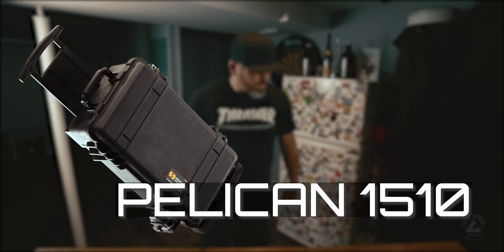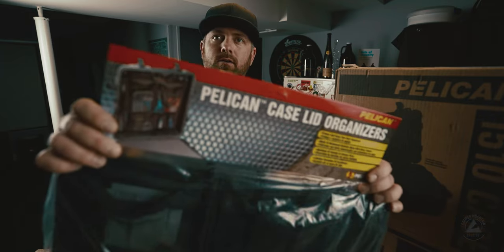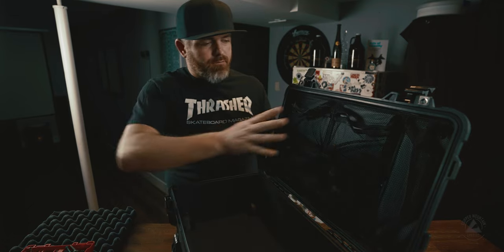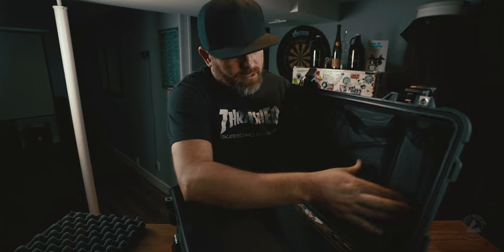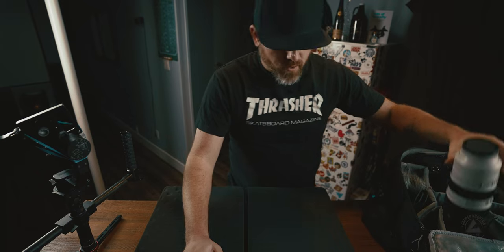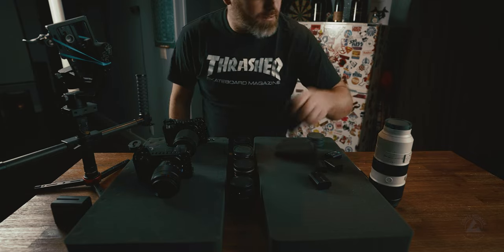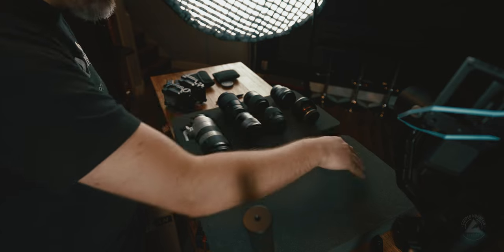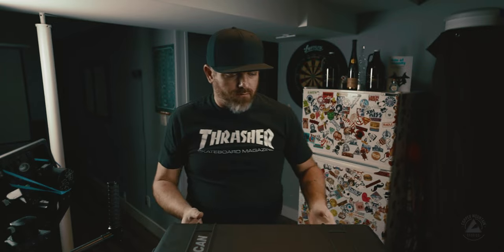My setup || Pelican 1510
My setup with the pelican 1510